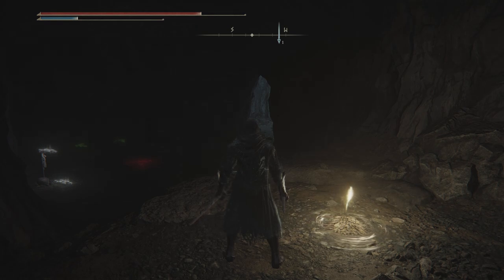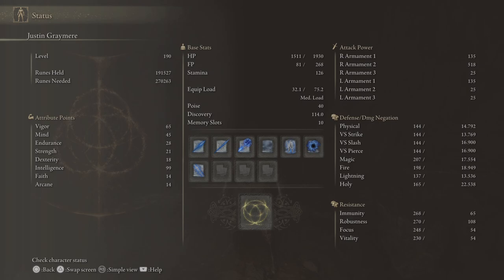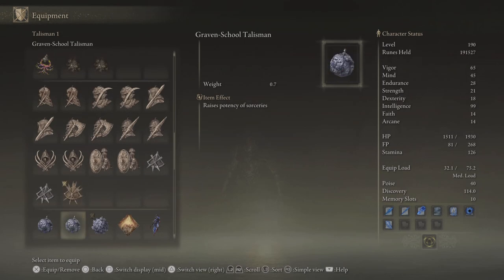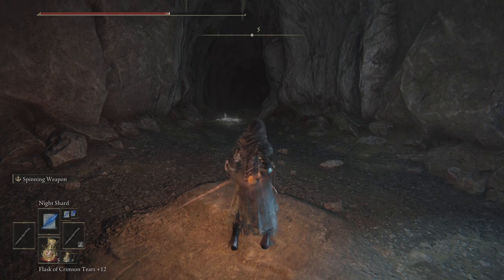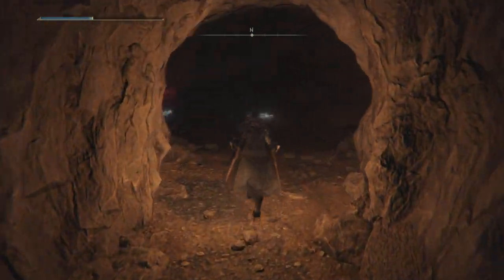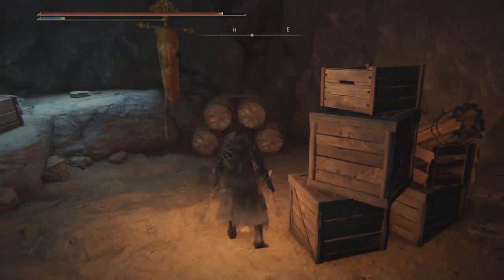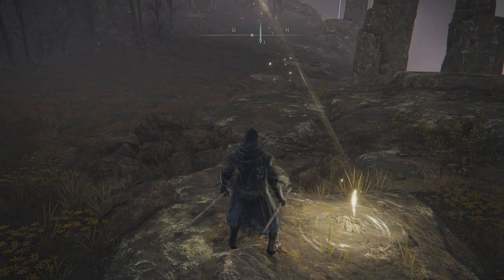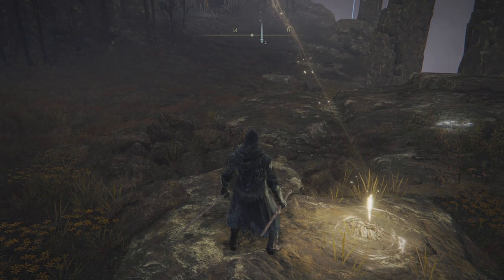Dual Wield Staff of Loss 160: The Wizard Clears Volcano Cave and a Queen Throws a Stick at Him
I love that Queen Margot throws her staff at you like the Demi Human Queen in the Lux ruins.

This is our friendly group of YouTube creators we call the Free Time Creators' Collective.  I am not going to list what they are doing on their channel, lest his become dated, but they are similar to my channel, and there are myriads of games to choose from!  Here is a partial list, and then the discord link for interacting with everyone.  Please check them out: